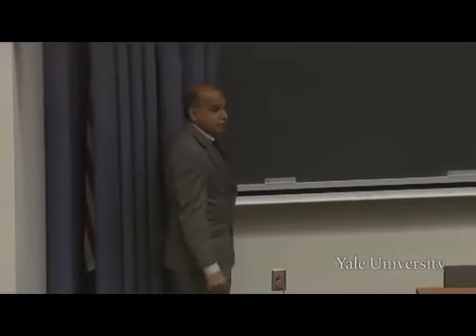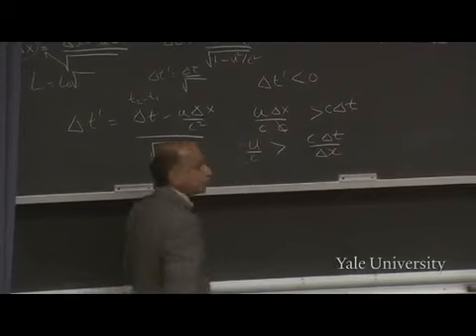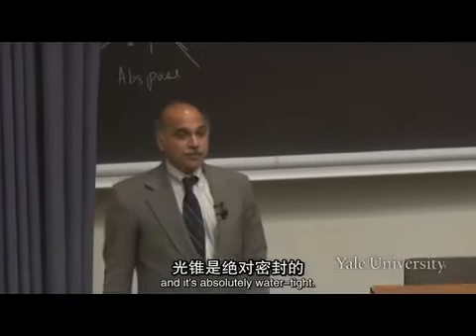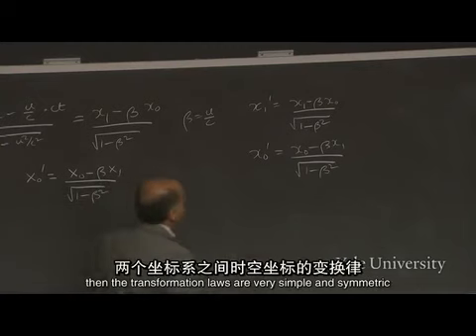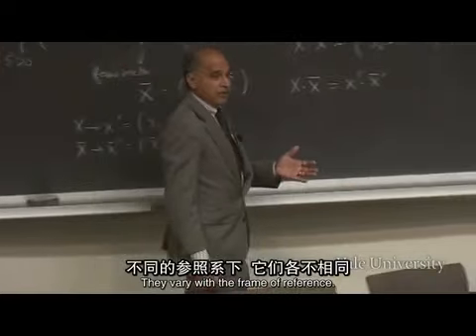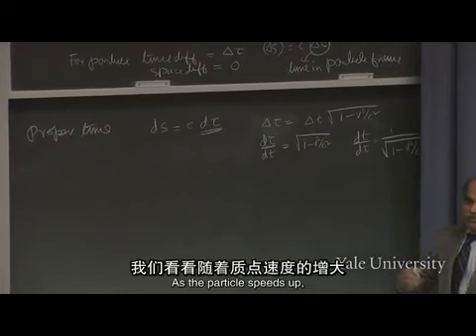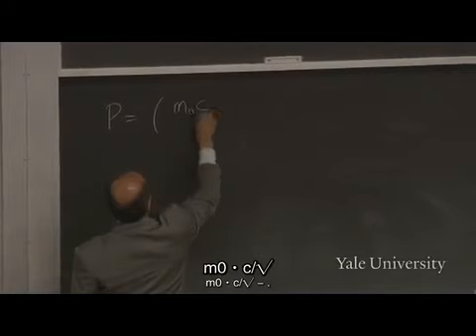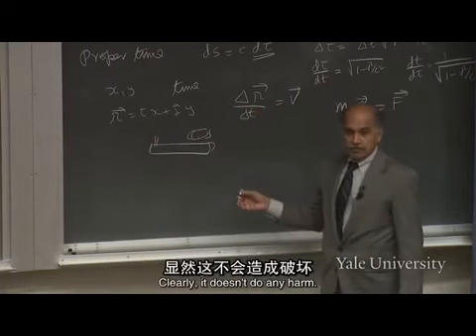P14Ⅰ14介紹四維矢量